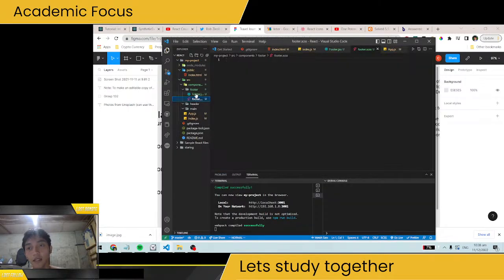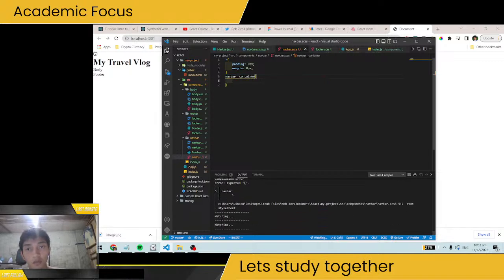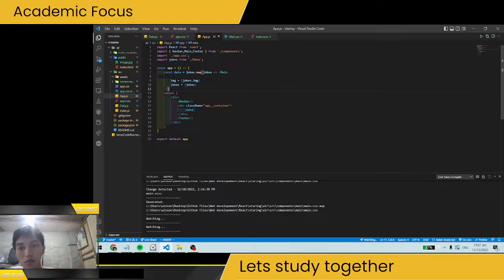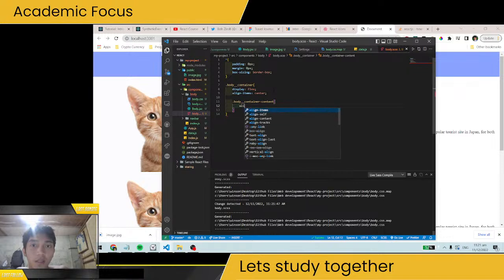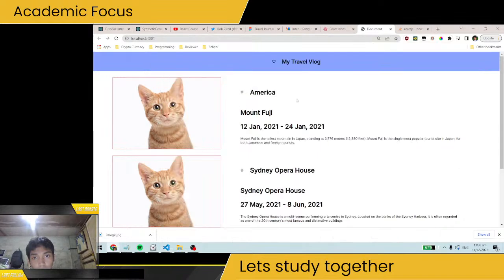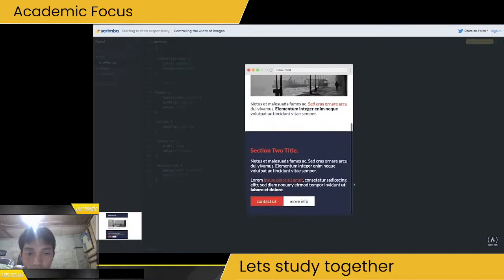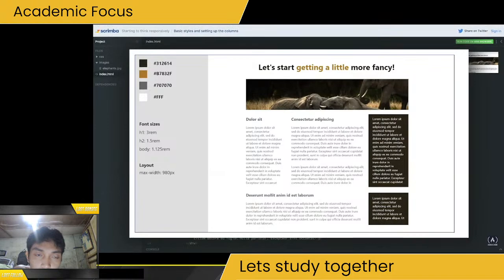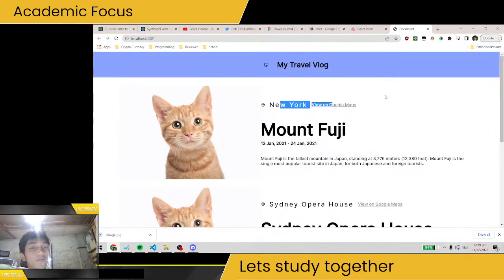Mastering React - Making Project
This is the 6th day my 5thday video has been strike due to the description title